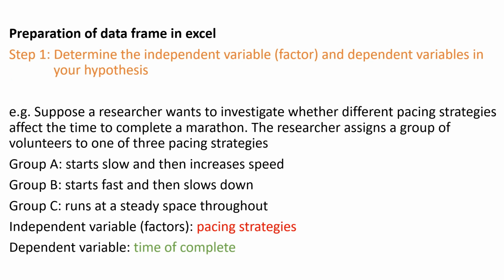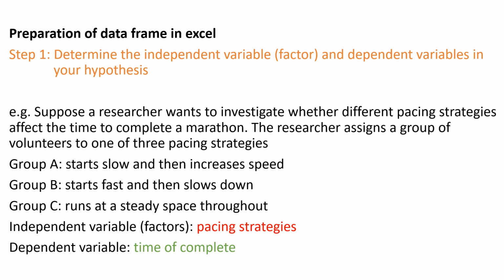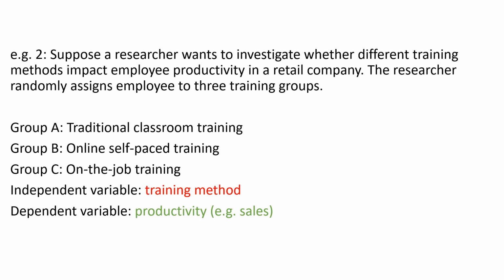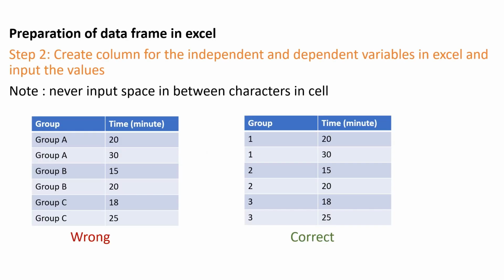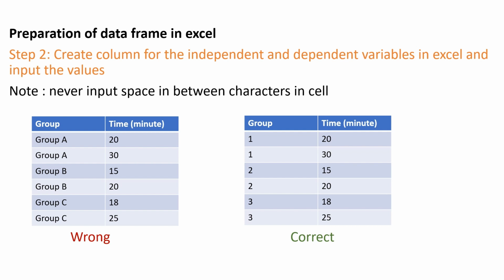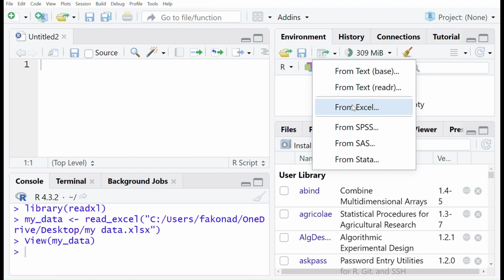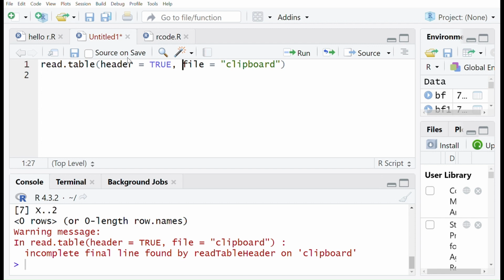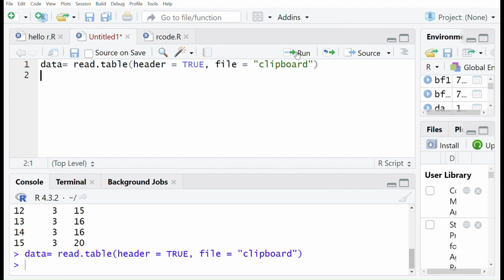Importing data to R studio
The video explains how to enter data in excel, importing data frame to Rstudio and also saving codes in Rstudio.